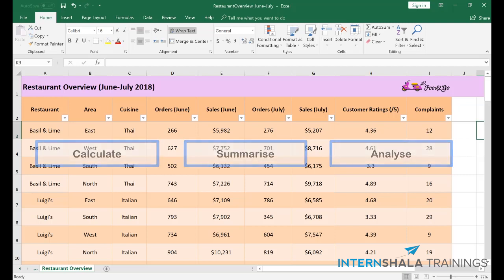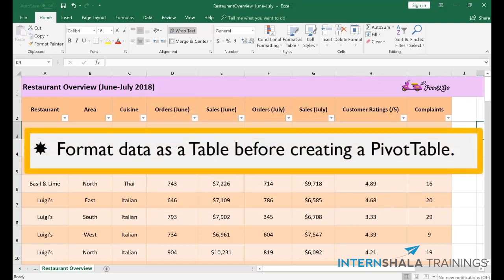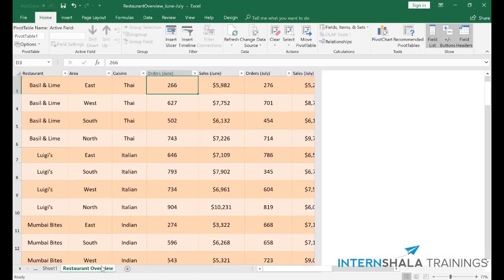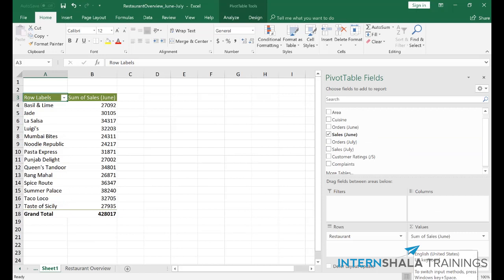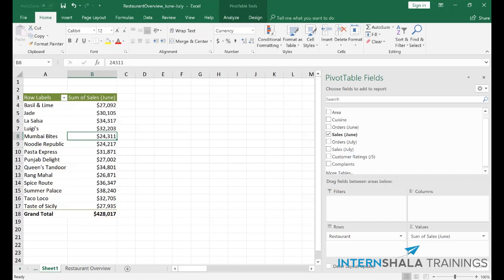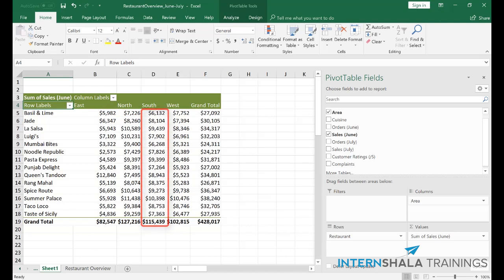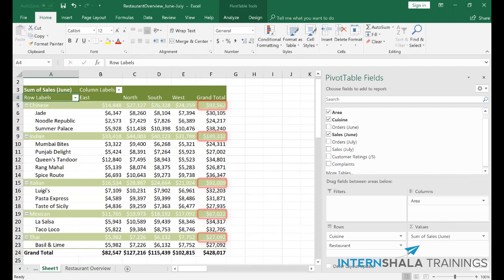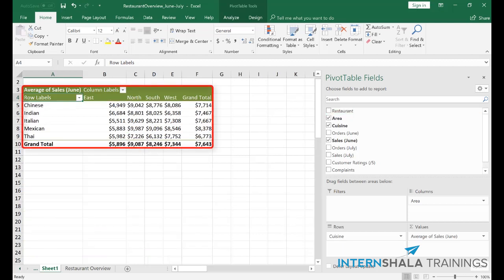||advance Excel|| [module -5]{video -8}